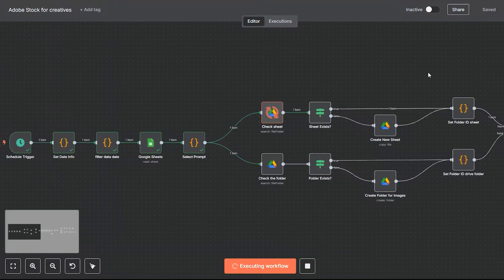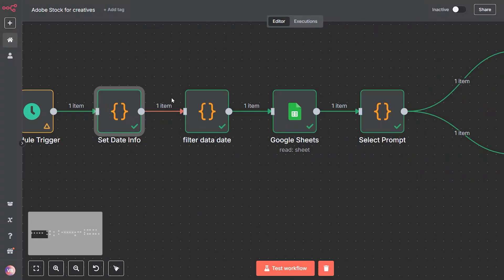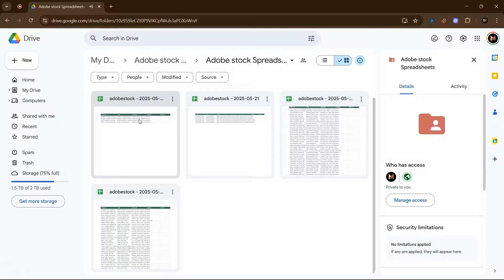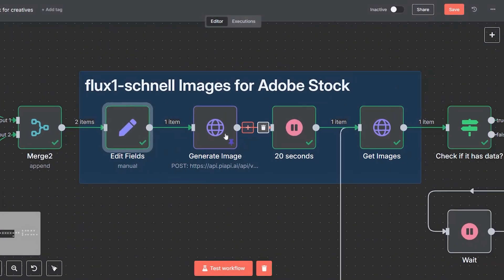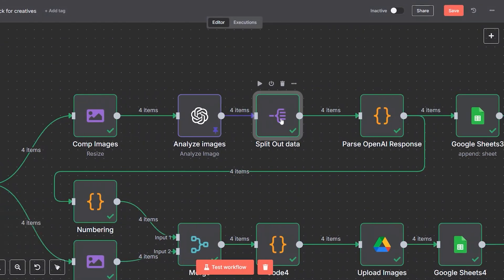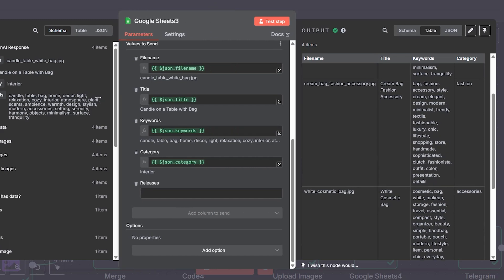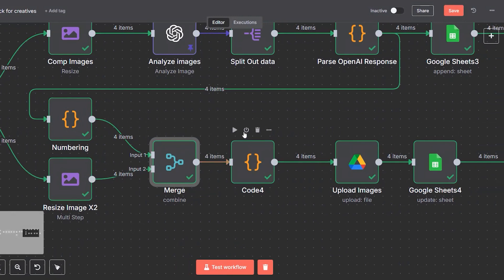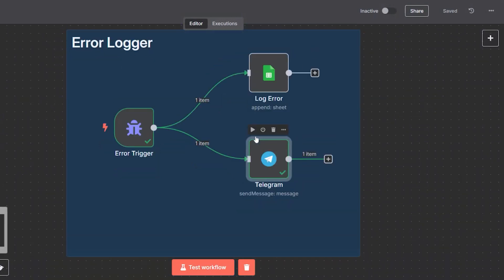2000+ Daily stock Image generation with N8N on autopilot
📸 Generate 2,000+ AI Stock Images Daily — For Under $3!

Automate prompt generation, AI image creation, metadata tagging, uploads to Google Drive, and error logging — all in one seamless N8N workflow.

Perfect for:
- Stock image contributors
- Agencies managing visual content at scale
- Solo creators and marketers
- Anyone building image libraries (Adobe Stock, Shutterstock, etc.)

❓ What Problem Does It Solve?
Manually creating, naming, tagging, and uploading stock images is time-consuming and expensive. This workflow automates it all:

✅ AI-powered image generation
🏷 Auto-tagging with metadata & keywords
📁 Uploads to organized Google Drive folders
📋 Error logging + progress tracking

⚙️ What the Workflow Does
🔹 Generates prompts from topics using GPT
🎨 Converts prompts to 4 images each via Flux Schnell
🧠 Adds metadata: filename, title, category, 25 keywords
📁 Uploads images to Google Drive
📊 Logs metadata to Google Sheets
✅ Marks each prompt as completed
📲 Sends Telegram alerts for success & errors

🛠 Setup Requirements
- Google Sheets
- Ideas for prompt topics
- Generated Pmts to track progress
- Error Logs for failures
- Google Drive
- Folder for uploads
- Folder for daily spreadsheets
- API Access
- OpenAI GPT (gpt-4o-mini)
- PIAPI (Flux Schnell image model)
- Telegram Bot (Optional) For real-time notifications

🔧 Easy Customization
- Change generation frequency
- Use a different image model
- Modify metadata structure
- Export to Airtable, Notion, Dropbox, etc.

🎁 Bonus Included
- Bonus Workflow: Stock Image Renamer
- Rename photos with SEO-friendly, platform-ready filenames — ideal for Adobe Stock, Shutterstock, and more.

📂 Categories
AI · Marketing · Product · Automation